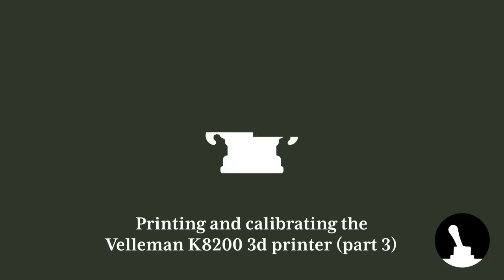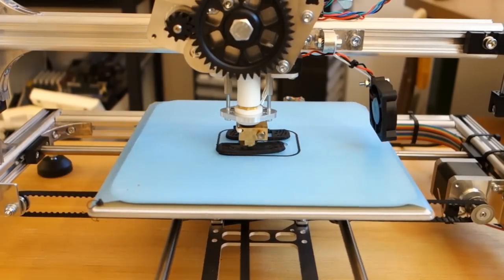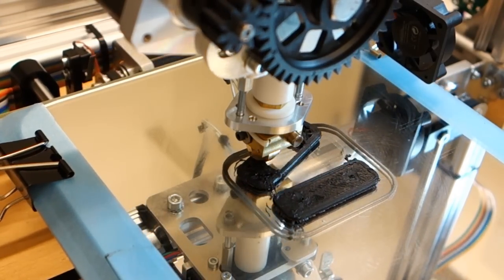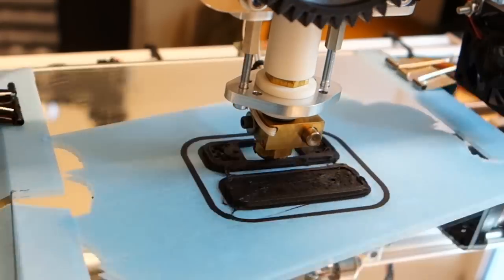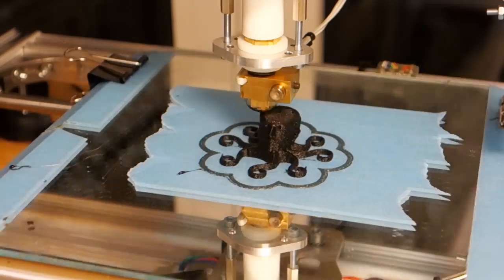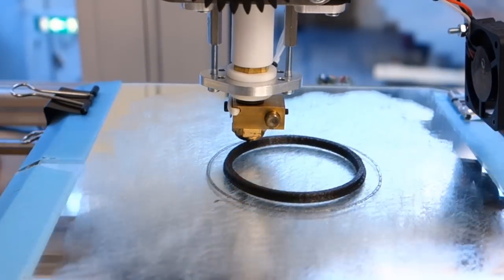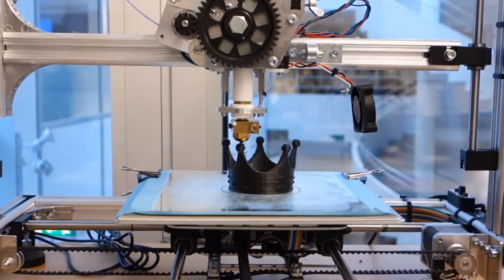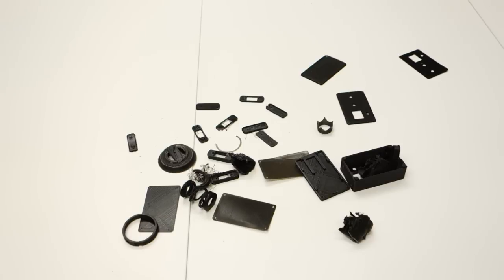Building the Velleman K8200 3D printer - Part 3: Printing and Calibration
The final installment of the Velleman K8200 build. We take a look at some initial prints in ABS, some grand failures and quite a bit of tweaking in how to get it to print properly.

To download the 3d model mentioned in the vide, go to the following